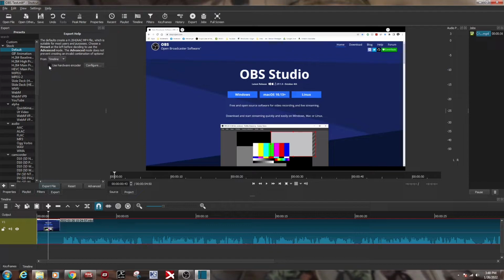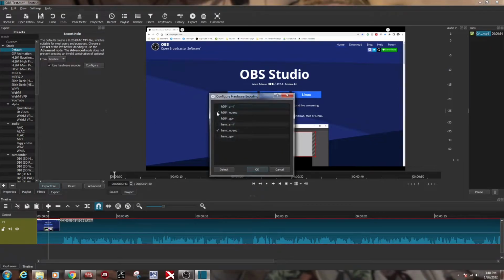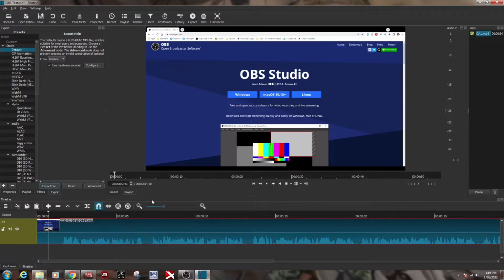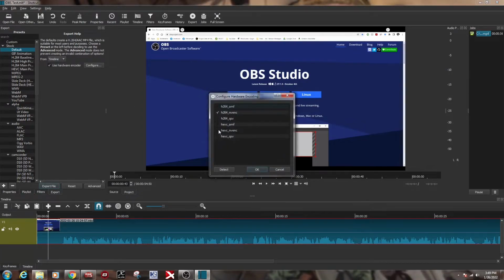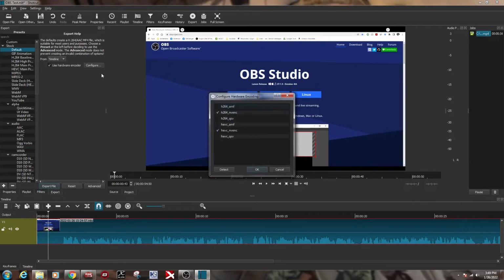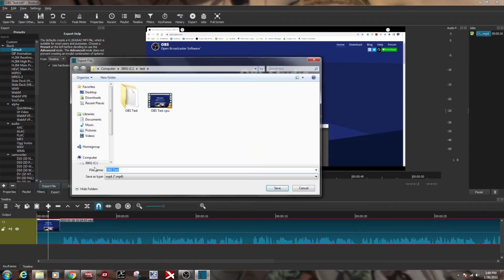NVIDIA Hardware Encoding in Shotcut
I FINALLY figured out what my issue was with hardware encoding. Yeah. I'm a moron.